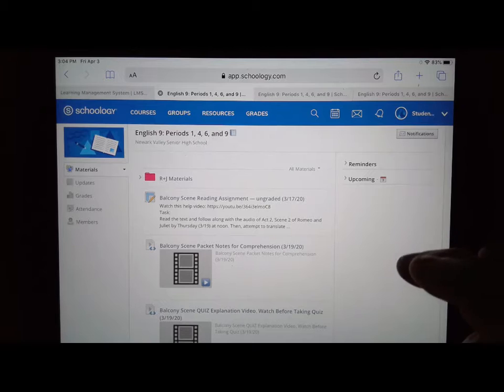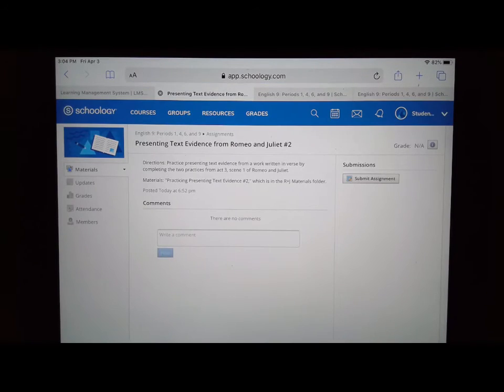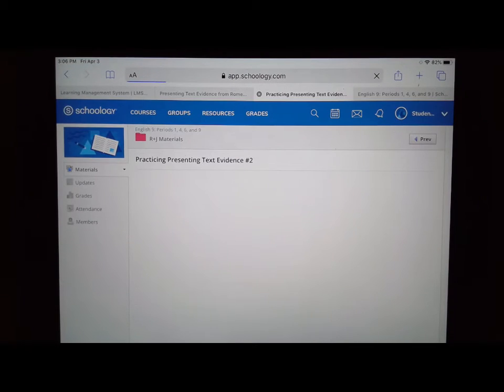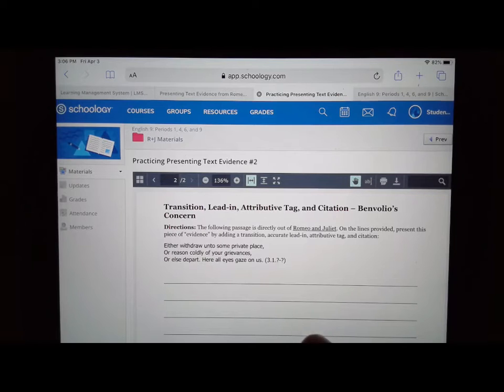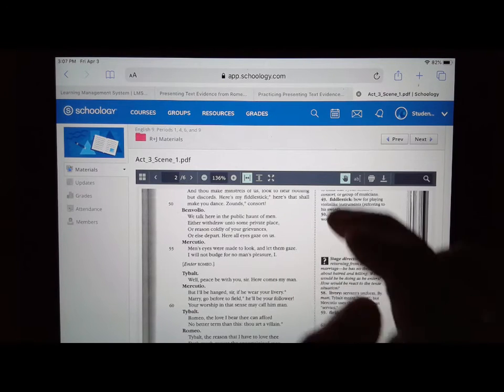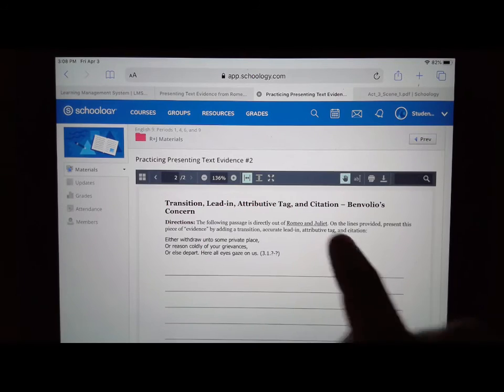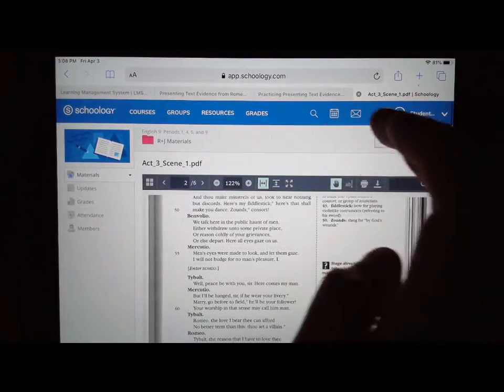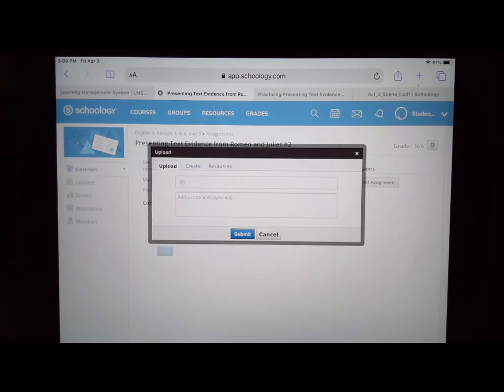Presenting Evidence from R+J Assignment #2